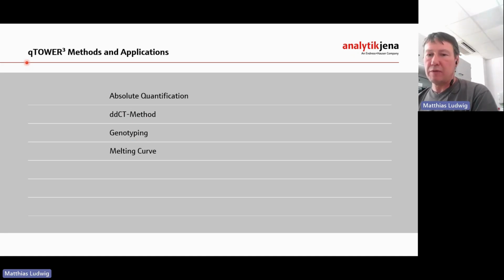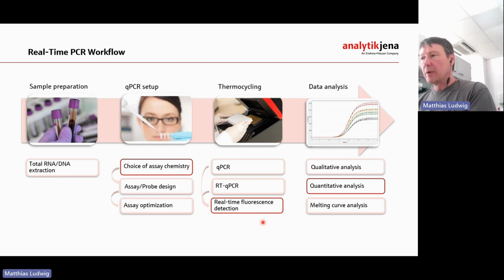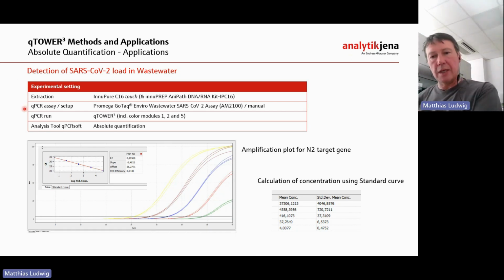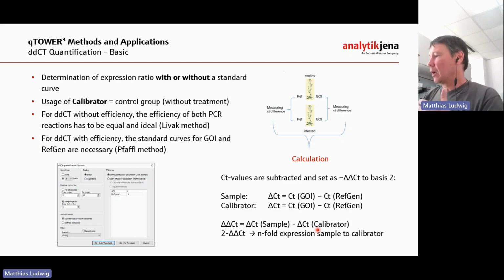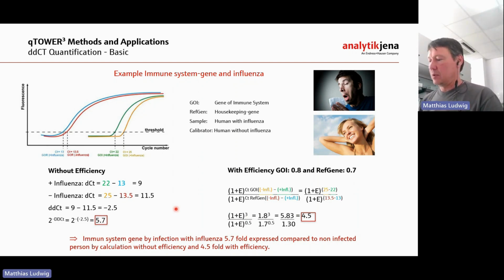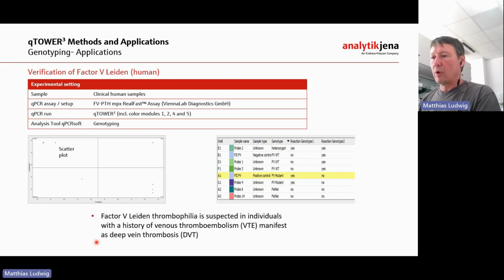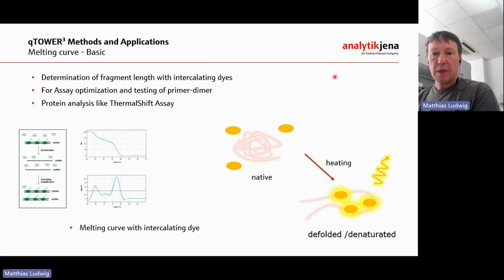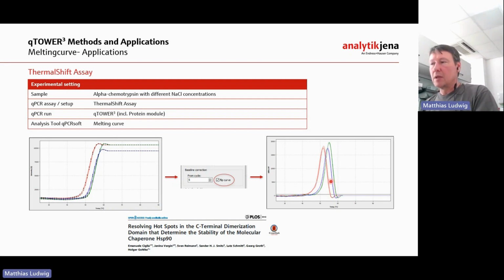The principles of qPCR - learn more about methods and applications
Become a lab hero. What are the challenges most labs face today? And what are the best tools to have in place to impress your colleagues with excellent results? Check it out:
- Absolute Quantification
-Genotyping
- Melting Curve
- PCR Workflow